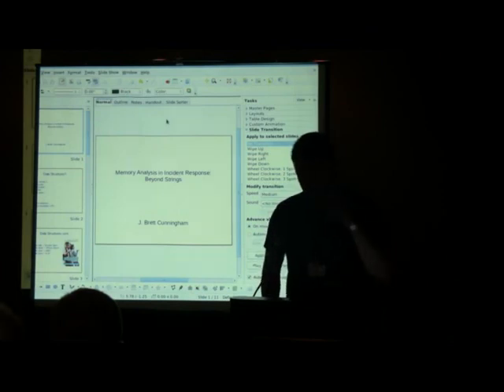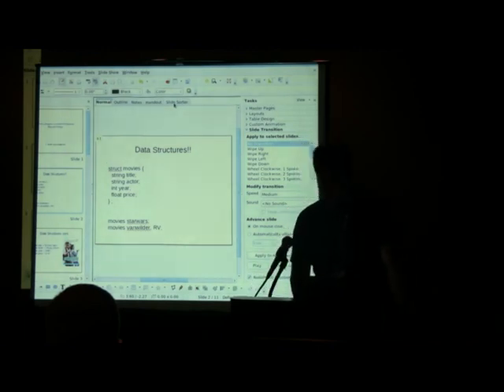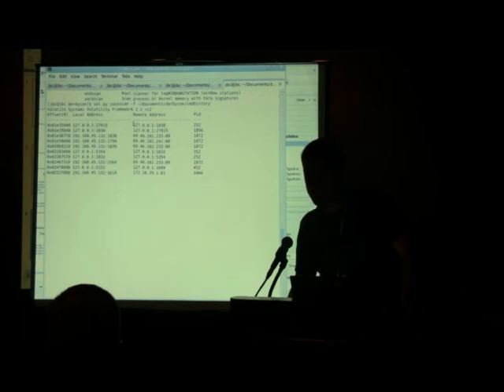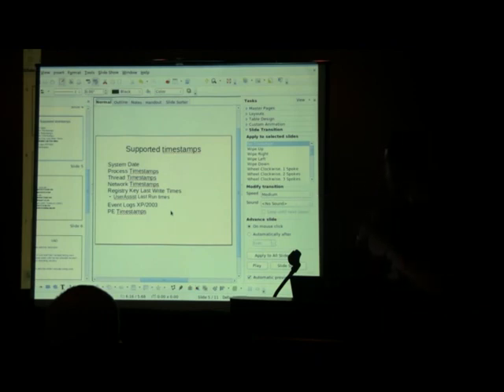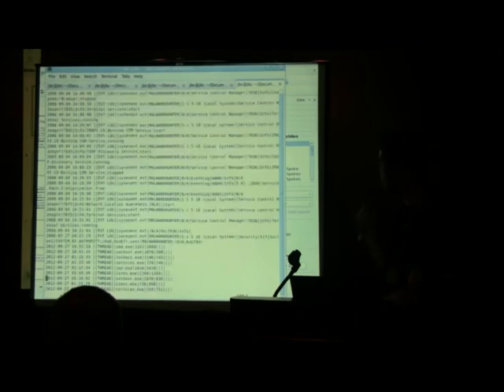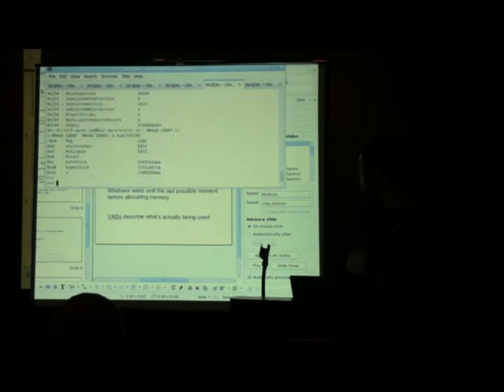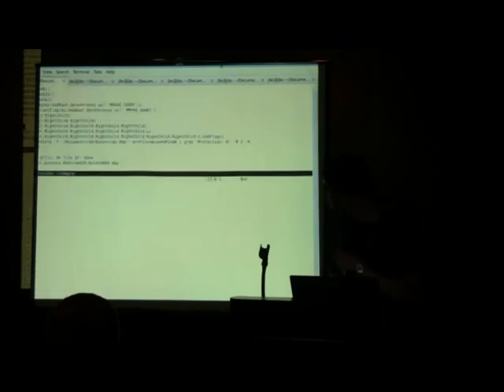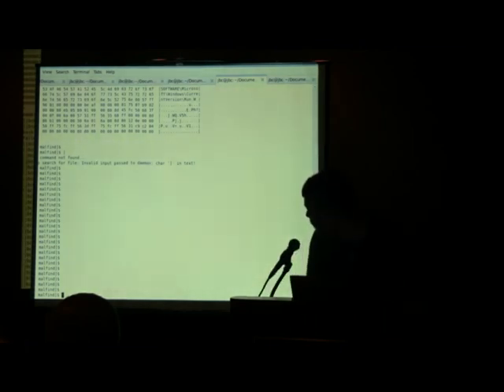Brett Cunningham Beyond Strings Memory Analysis During Incident Response DerbyCon 2